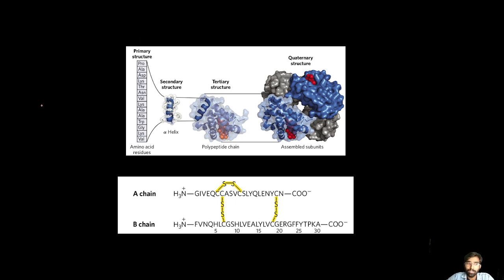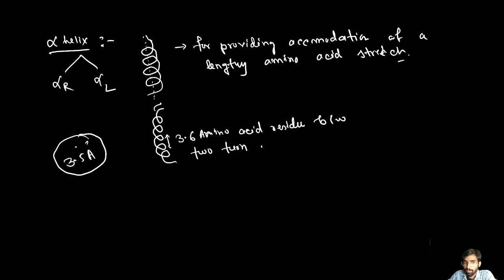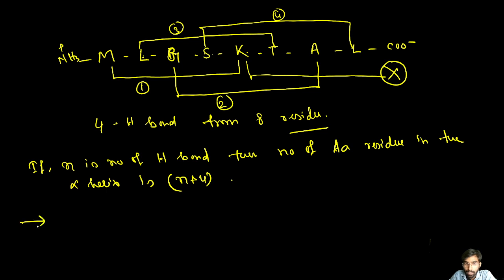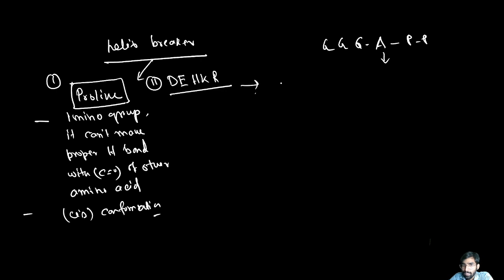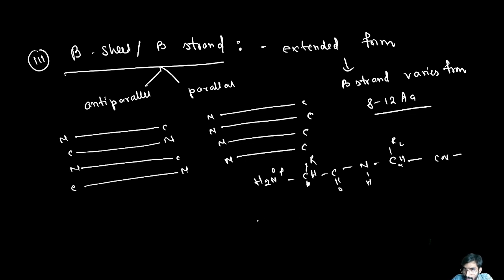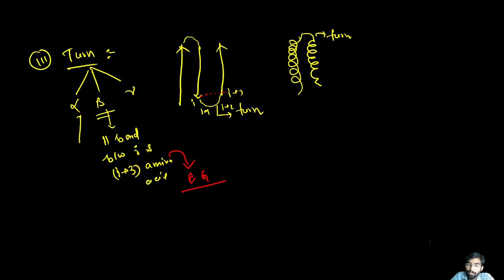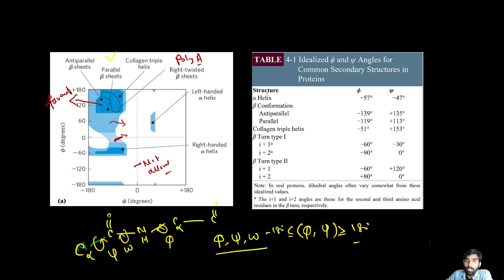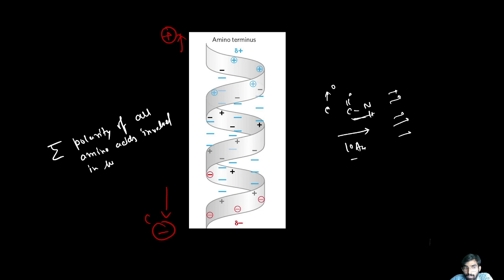Unlock Protein Structure Part 2: A Must-Watch for Biology Students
Unlock the secrets of protein folding with our Protein Structure Part 2 video! Dive deep into the world of biology as we explore the complexities of protein structures and their functions.

 This video is perfect for students, researchers, and anyone passionate about understanding how proteins work at a molecular level. From primary to quaternary structures, we cover it all, breaking down each concept into easy-to-understand segments.

Whether you're preparing for an exam or just curious about the building blocks of life, this video will provide you with the essential knowledge and insights you need. Watch now and enhance your understanding of protein science!

👉 Have Any Queries? Ask Us.

Cell Biology, Biochemical techniques, Molecular biology techniques

CHEMISTRY (10+2+3 level)
Structure and properties of Atoms, Bonding in molecules, Chemical kinetics, thermodynamics, and equilibrium, Physical and chemical properties of compounds, Chemistry of organic compounds, Instrumental techniques

MATHEMATICS (10+2 level)
Statistics, Probability,

PHYSICS (10+2 level)